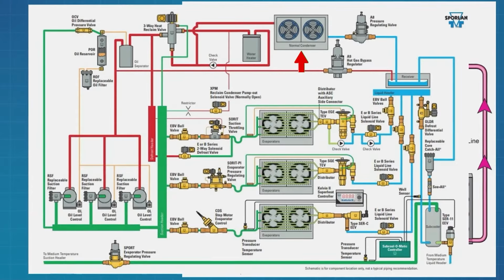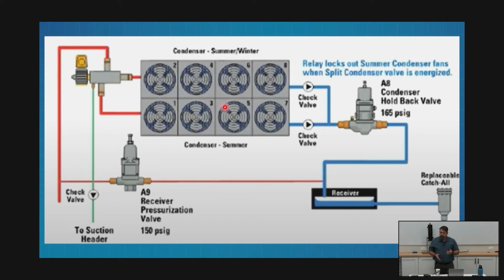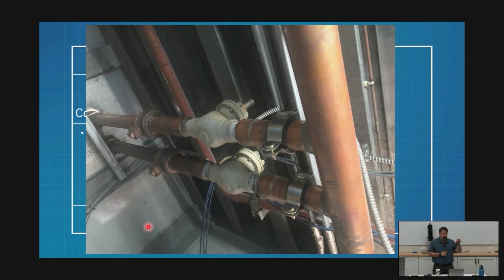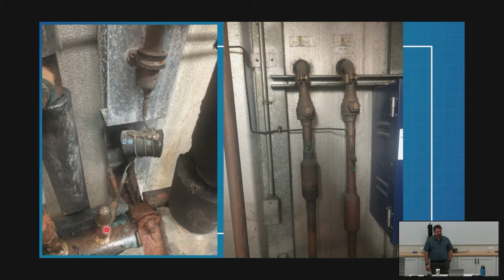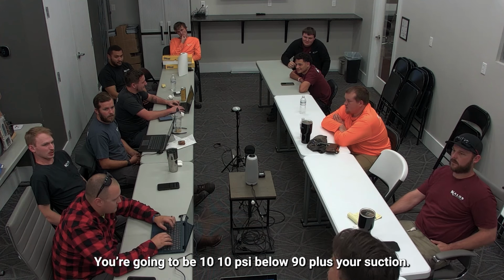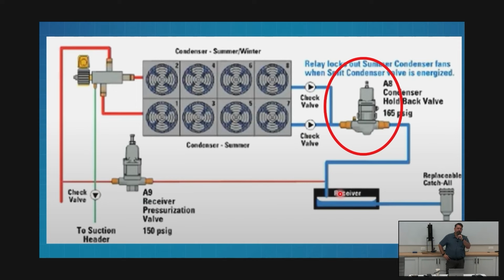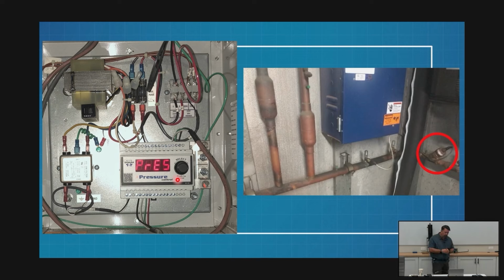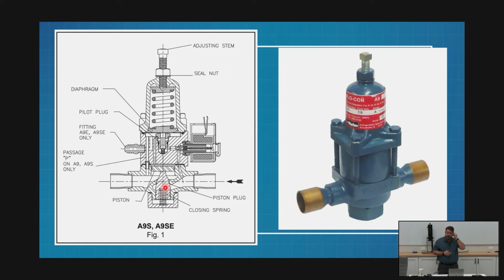Rack Refrigeration Cycle Part 4 - Low Ambient Cooling w/ Matthew Taylor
In this Part 4 of our Rack Refrigeration Cycle series, expert Matthew Taylor dives deep into low ambient cooling strategies for supermarket refrigeration systems. Learn about:

The importance of maintaining proper discharge pressure
How split condensers work and why they're crucial
The role of holdback valves in flooding condensers
Proper setup and adjustment of holdback (A8) and receiver (A9) valves
Common issues caused by incorrect valve settings
Strategies for dealing with extremely low ambient temperatures

Whether you're a seasoned HVAC technician or just starting out, this video provides valuable insights into managing refrigeration systems during cold weather. Don't miss this essential addition to your refrigeration knowledge!

Buy your tickets or learn more about the 6th Annual HVACR Training Symposium